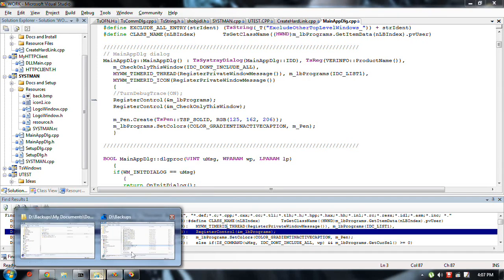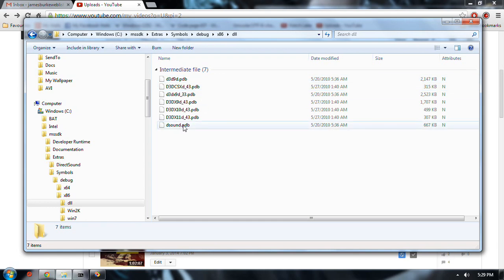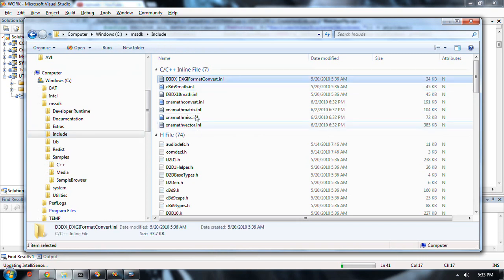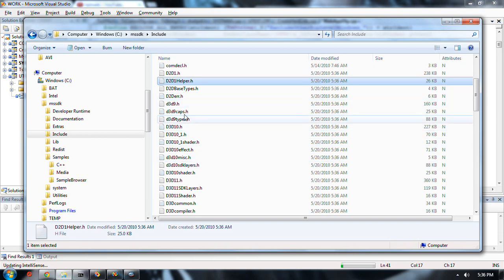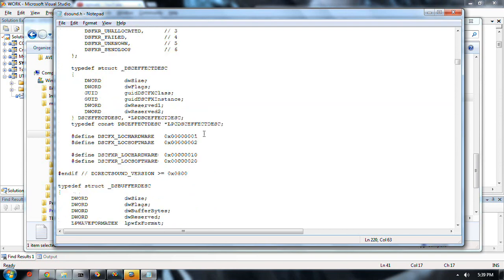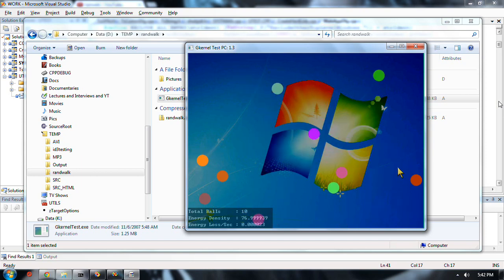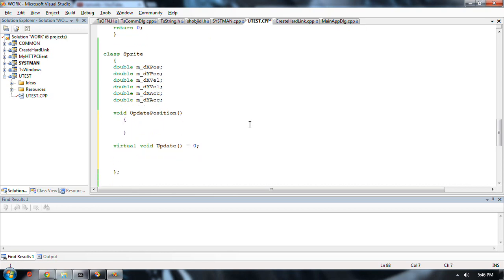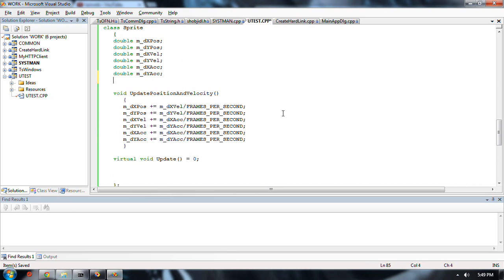What's taking so long ☹!?!? : C++ Tutorial #166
Just a heads-up. I want to get to that example, but unfortunately I don't think it (the example) will be much use in explaining anything without something to compare it against.

So towards that end I am attempting to come up with at least one more example in the same vein as the simple example given, but the 2nd example will not necessarily be "simple". In fact I prefer it to be something you might actually use one day. Then we will see better, how these things work in general.

- A